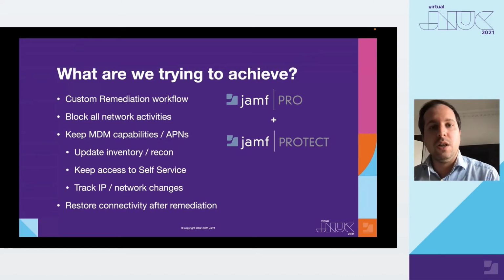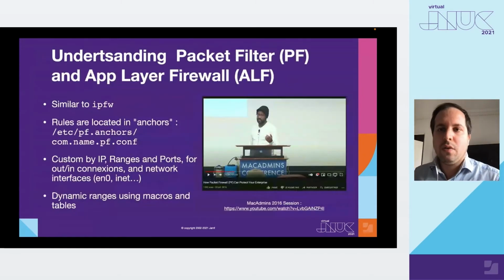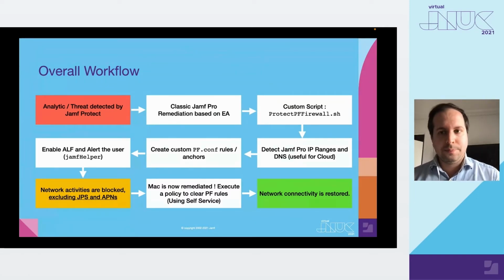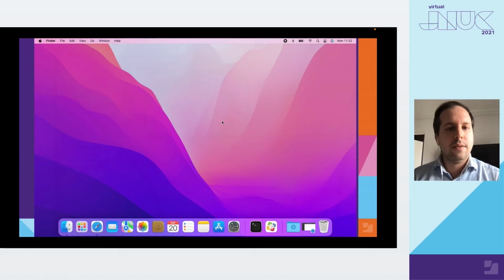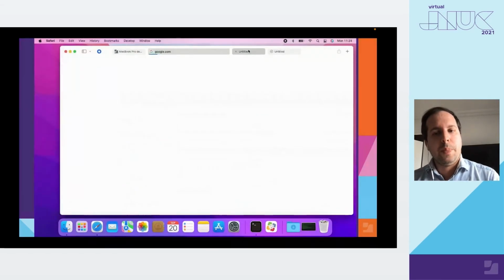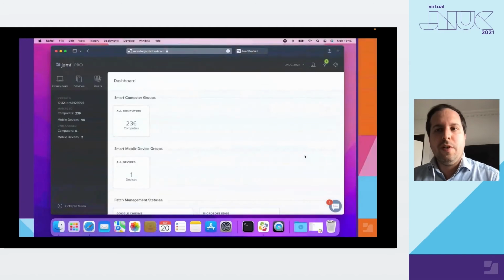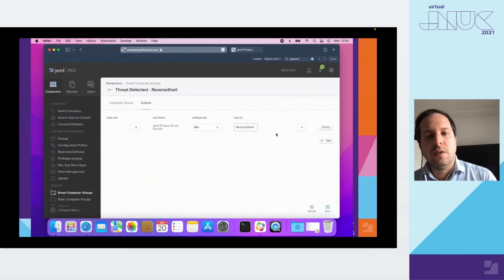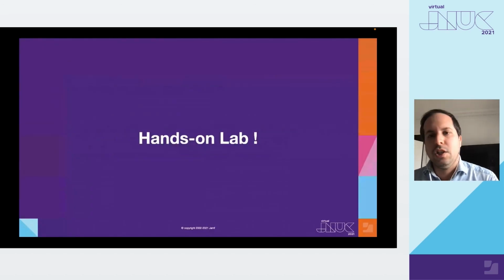Jamf Protect: Remediate & isolate while preserving management communication | JNUC 2021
In this lab session, we'll discover a way to use Jamf Protect and Jamf Pro to block all network interfaces, while preserving Jamf Pro Agent communications and MDM capabilities (APNs ports). We'll cover some of the fundamentals of macOS, and use Packet Filter (or PF) along with ALF, a built-in macOS feature that helps to manage macOS network interfaces using a system of Anchors. Follow along during the lab or review later with this